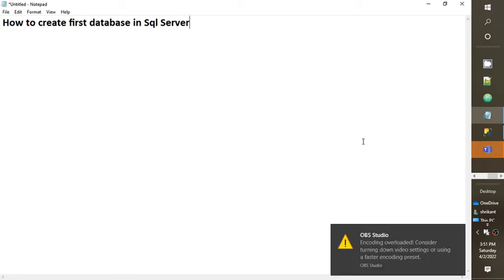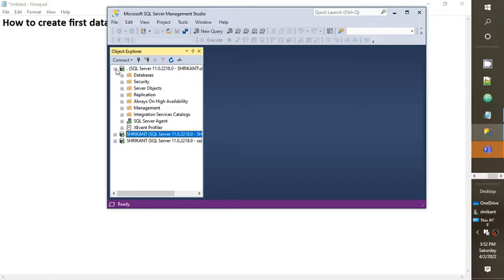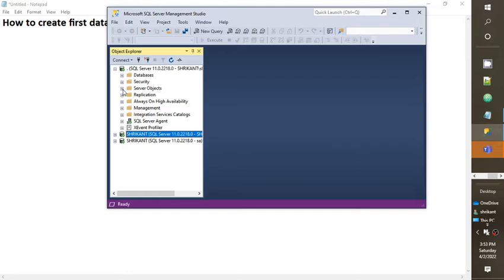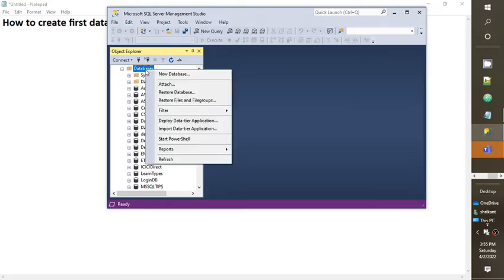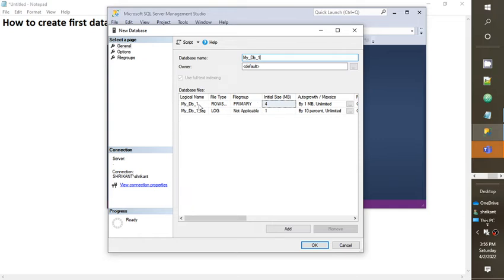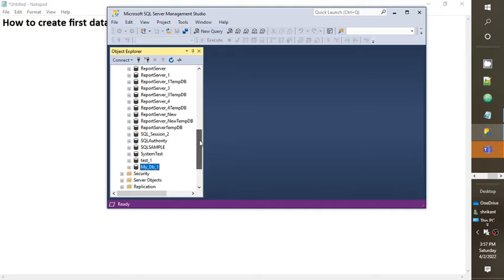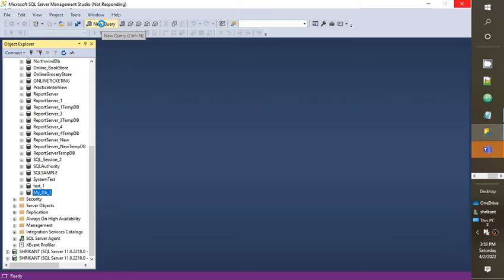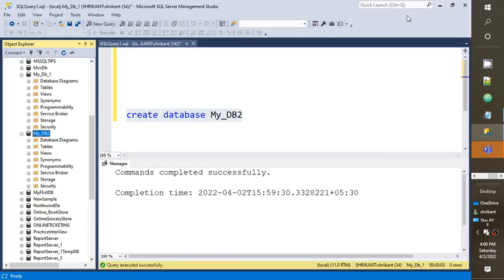how to create database in sql server